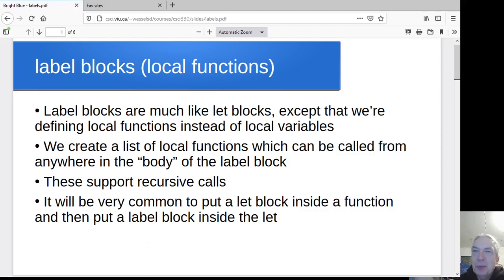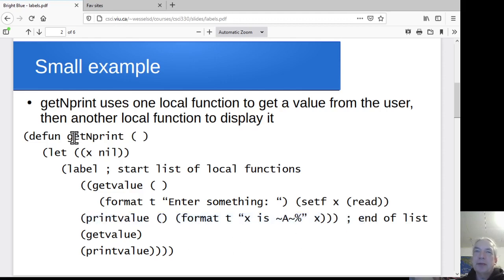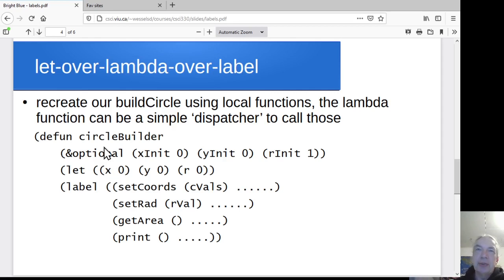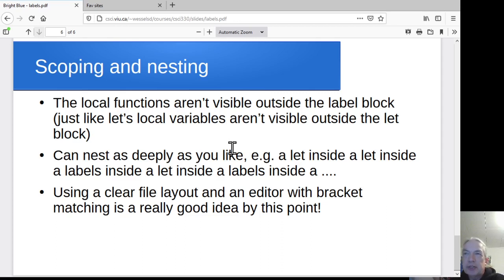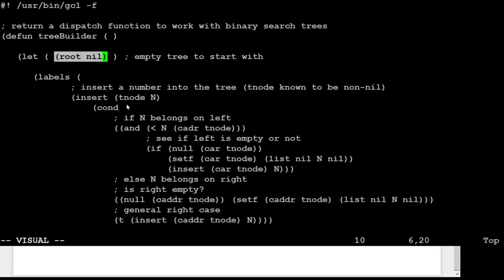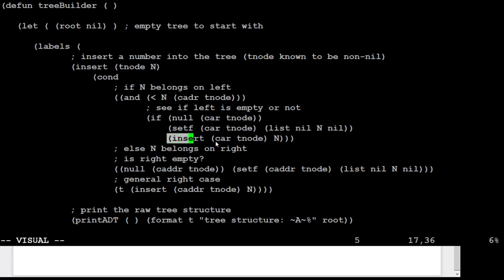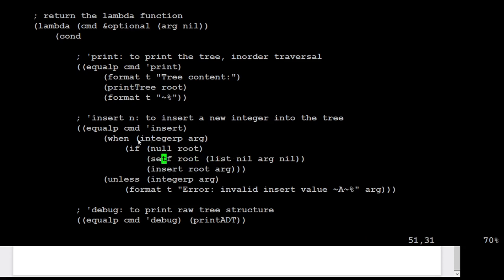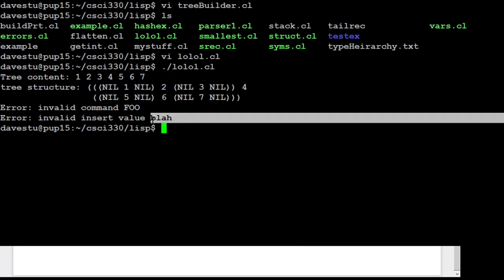Labels, and let-over-labels-over-lambda in lisp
Introduces the use of labels for local functions in lisp, then goes into its use within a let-over-lambda to provide more structured internal support for a dispatch function.